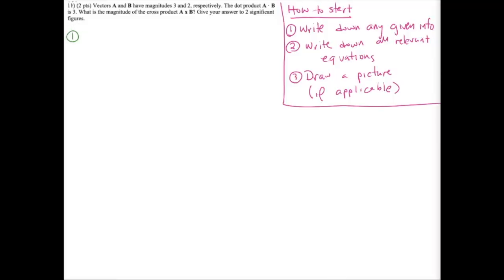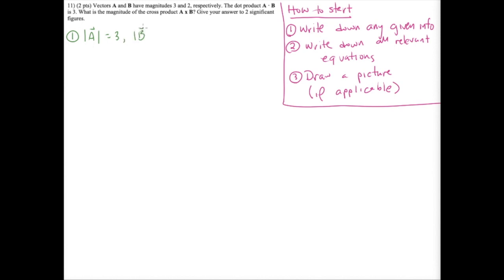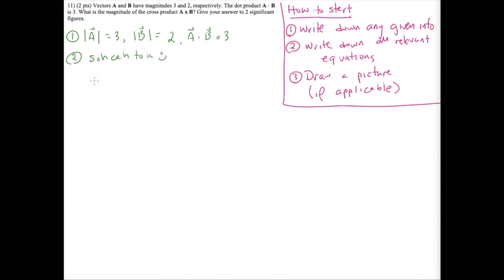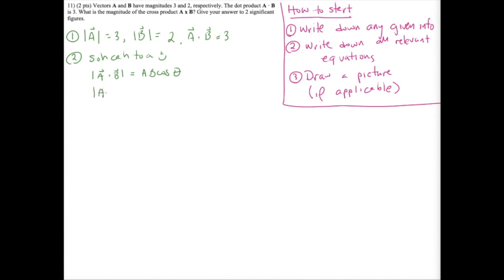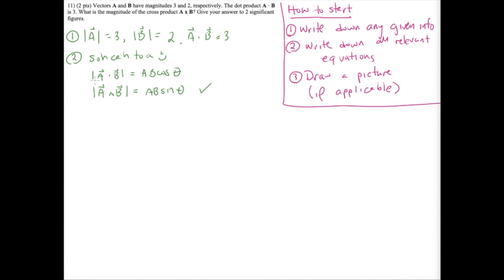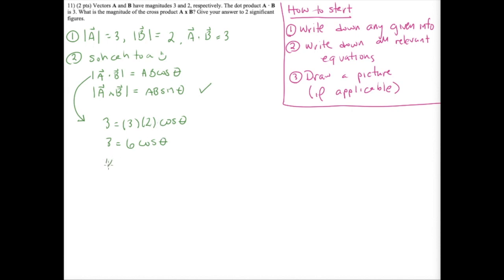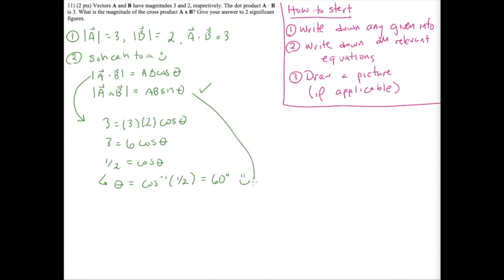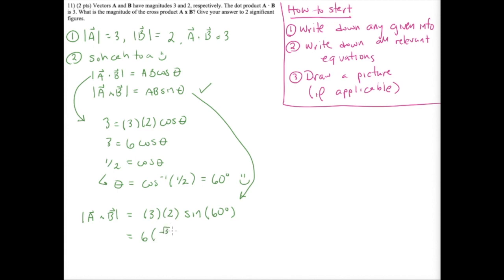Cross Product Practice Problem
How to go from the magtidues of two vectors and the value of their dot product to the magnitude of the cross product (week 9 practice tutorial #11)